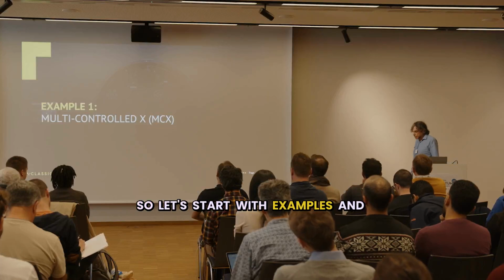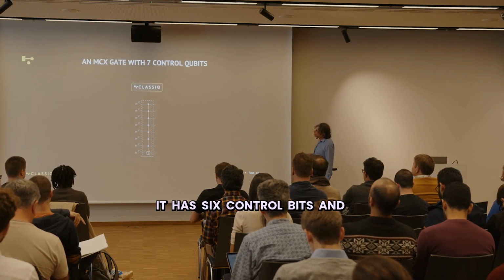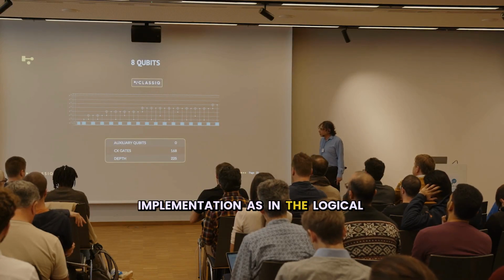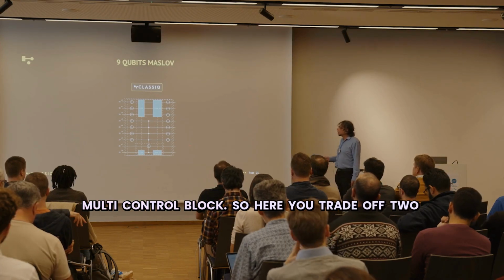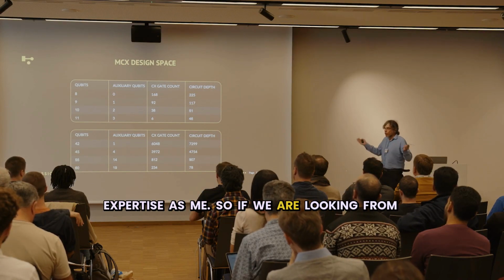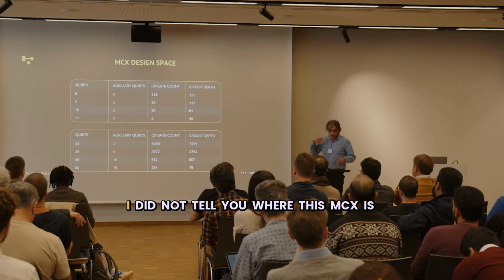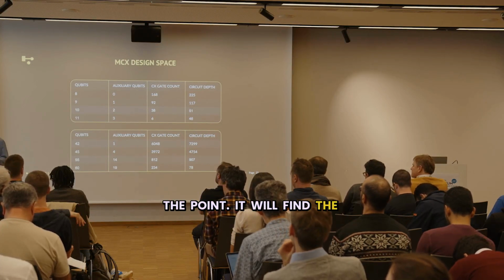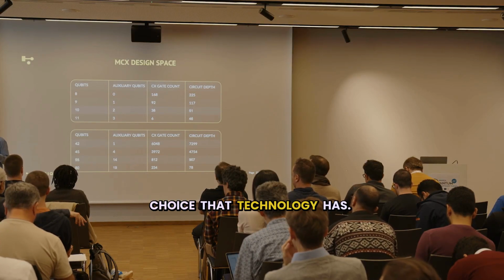Quantum computing optimizing multi control gates